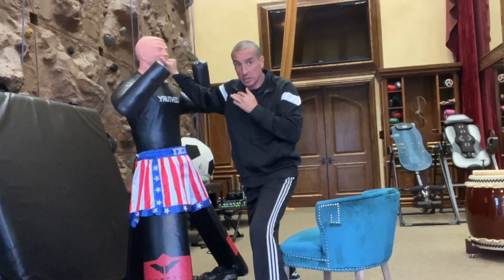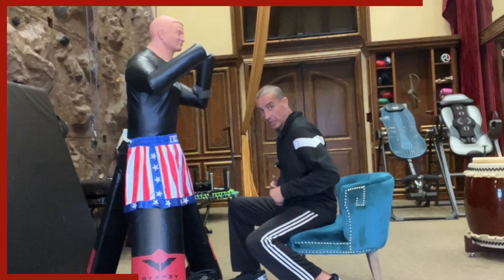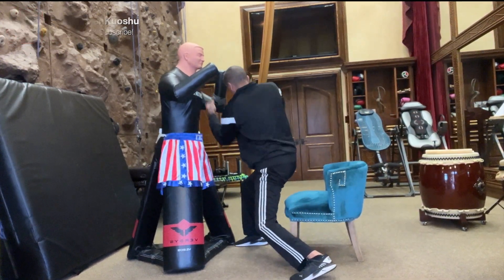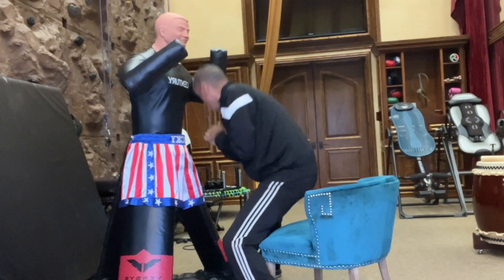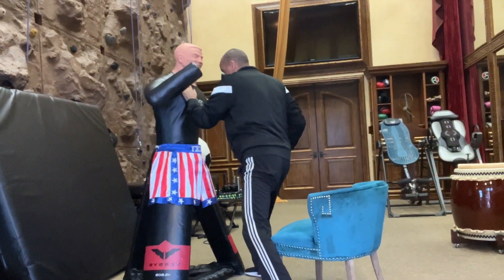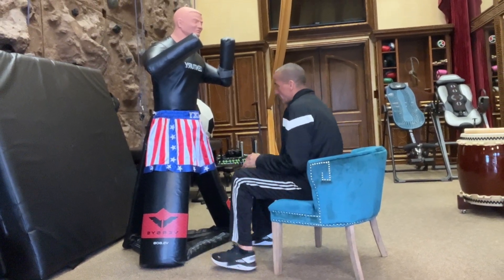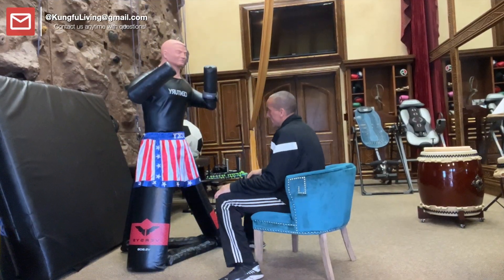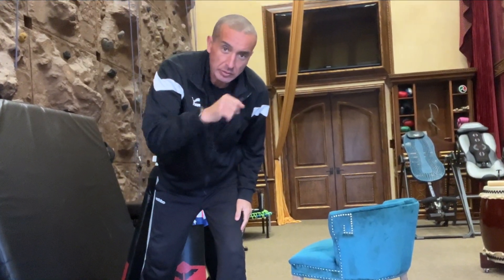Boxers: Boost Power with Versys Bob Heavy Bag Secrets - Punch Harder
🥊 Unlock Your Punching Potential with the Versys Bob Heavy Bag! 🥊

Welcome to the ultimate guide for boxers looking to amplify their punching power! In this video, I'm excited to share a revolutionary chair drill that will transform the way you punch. This isn't just about throwing your fists; it's about harnessing the hidden strength in your legs and channeling it through your entire body to deliver knockout blows.

What You'll Learn:

🛋️ The Chair Drill: Discover how a simple chair can be your secret weapon in building leg strength and stability.
🦵 Leg Power = Punch Power: Understand the science behind using your legs to maximize your punching force.
🤼‍♂️ Versys Bob Heavy Bag Techniques: Get hands-on with the Versys Bob Heavy Bag to practice and perfect your power punches.
💥 Punch Harder, Faster, Stronger: Step-by-step guidance to improve your speed, precision, and impact.
📈 Progressive Training Tips: No matter your level, find ways to continuously challenge and improve your skills.
Why This Drill?
Most boxers focus solely on their upper body when training punches. However, the secret to explosive power lies in the legs. This video bridges that gap, offering practical, easy-to-follow techniques that will give you an edge in the ring.

For Whom?
Whether you're a beginner looking to start strong, or an experienced boxer seeking to refine your technique, this video is for you. Coaches and trainers will also find valuable insights to incorporate into their training regimes.

🛑 Attention all viewers!  If so, we have a few simple things you can do that will make a huge difference.

First, show your appreciation by liking our videos, leaving a comment, or sharing them with your friends. It only takes a moment, but it means the world to us.

That way, you'll always be up-to-date on our latest videos and won't miss a thing.

And if you're feeling extra generous, you can support us through Super Thanks, which helps us continue to produce quality content that you love.

But before you go, we want to remind you of the importance of safety when practicing any techniques you may learn from our channel. While we strive to provide helpful information, the content on our channel is for informational and entertainment purposes only and is not a substitute for legal or medical advice from a professional.

So take care, train safely, and always be aware of potential risks first. Thank you for your support and we look forward to continuing to bring you the best content possible.

It is important to note that success in implementing the techniques and advice shared in this video cannot be guaranteed in terms of monetary gains. Thanks once again for supporting my channel.
Greg Fraser
Grand Master of Jing Shen Kuoshu
(Martial Science & Functional Fitness)